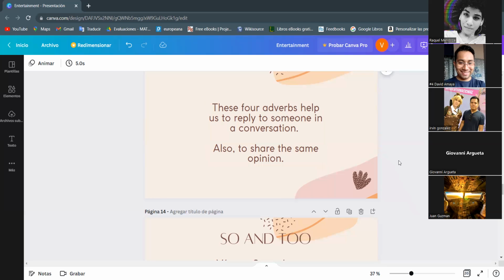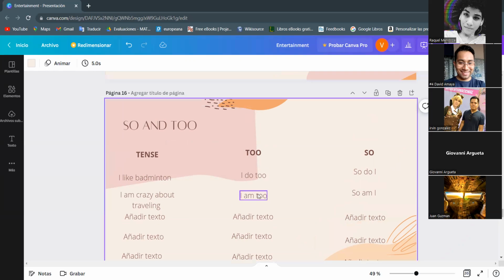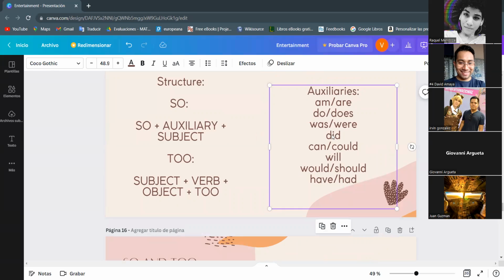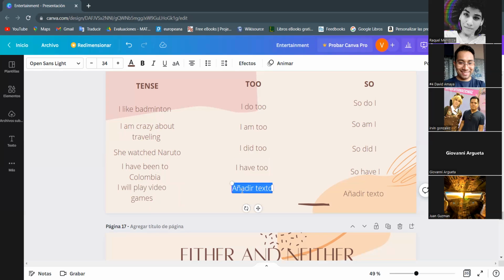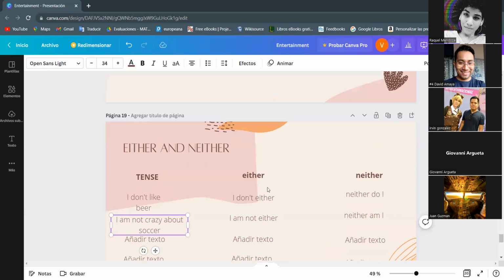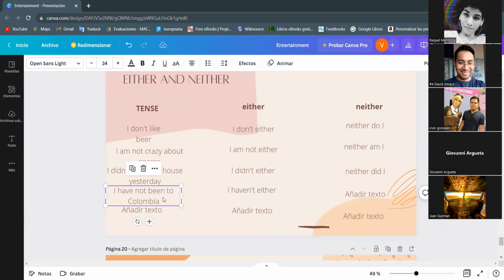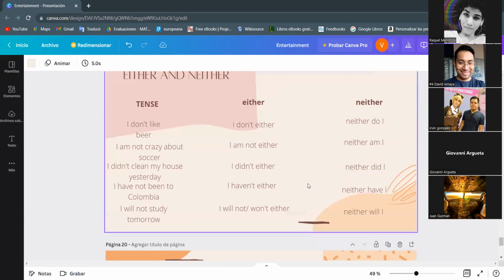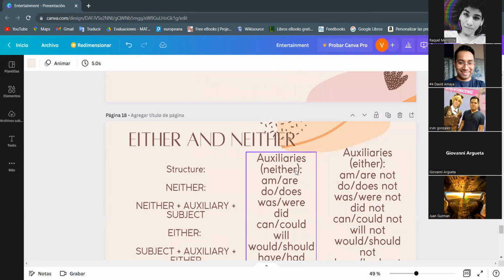Class 5 - 160822 - so, too, either and neither